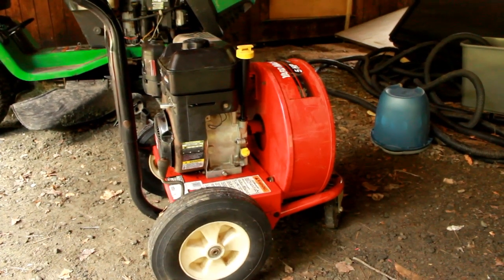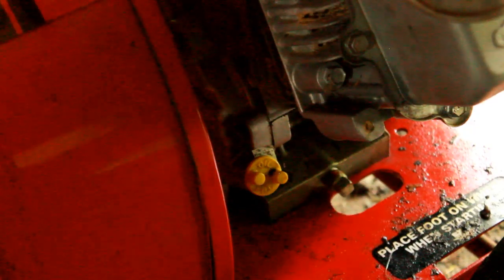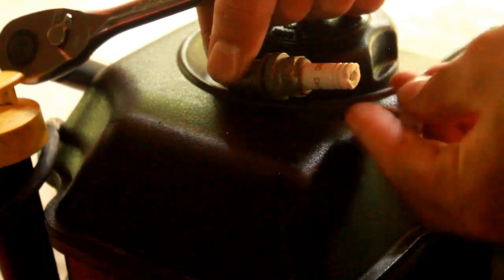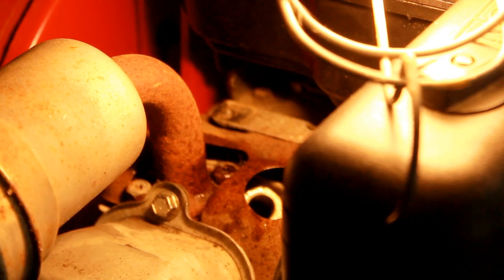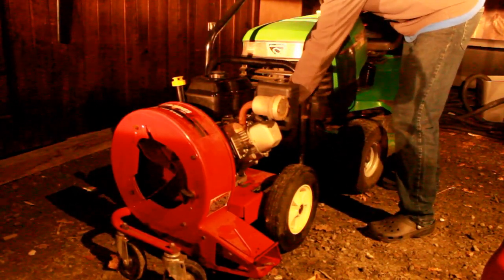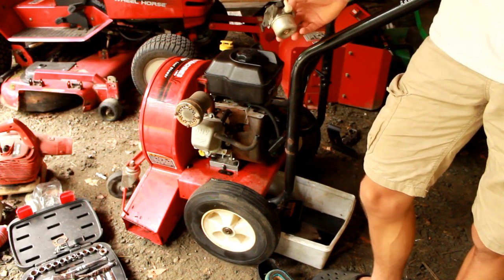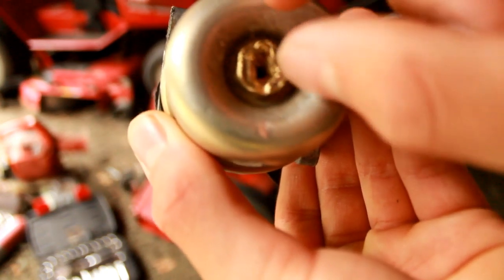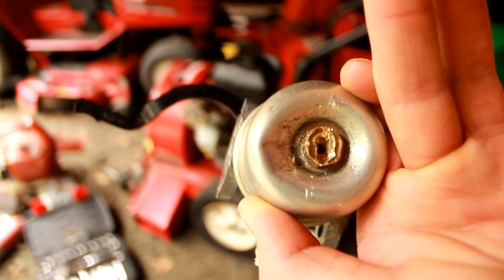How to unseize any small engine (+ carburetor replacement)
Seizing your engine will make an engine very vulnerable to throwing a rod, so even if you follow my instructions, breakage still may occur. This fix can be used with riding mowers, push mowers, and all small engines. Spray PB blaster into both cylinders if there are more than one.